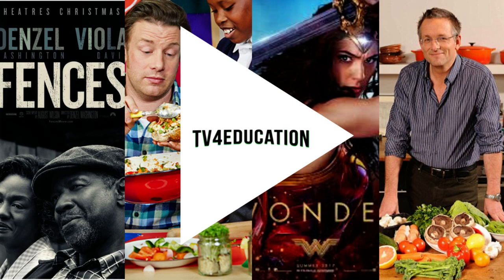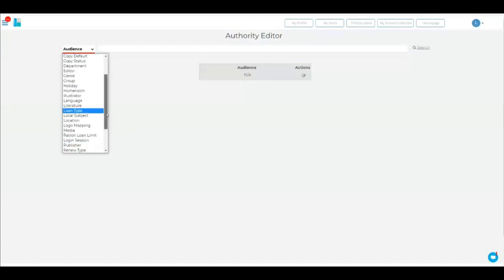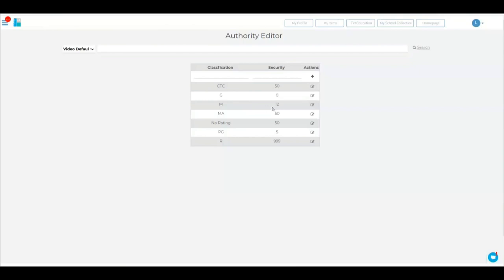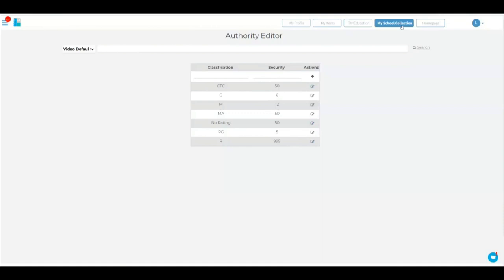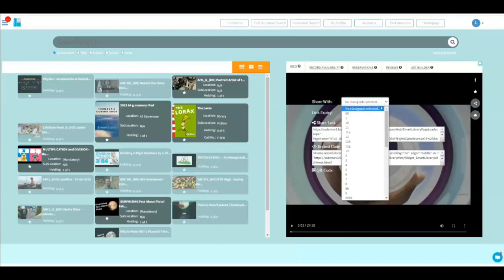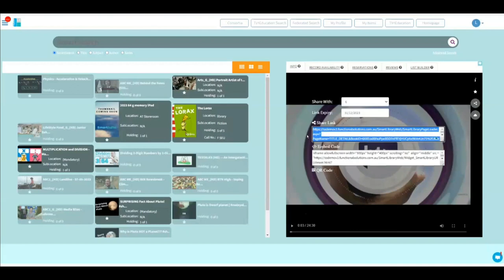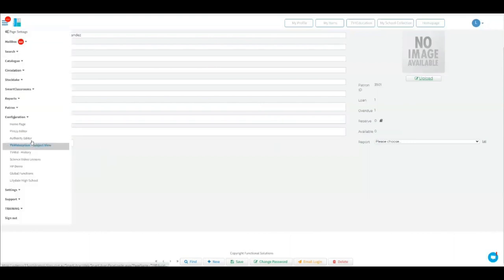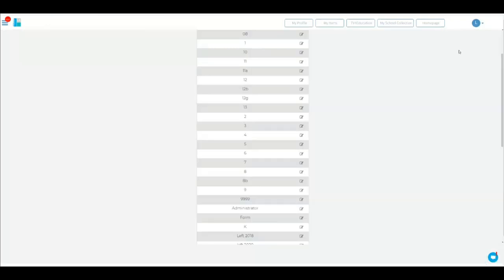Setting Security on TV4Education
In this quick 2-minute training video Michael will show to set security on TV4Education.